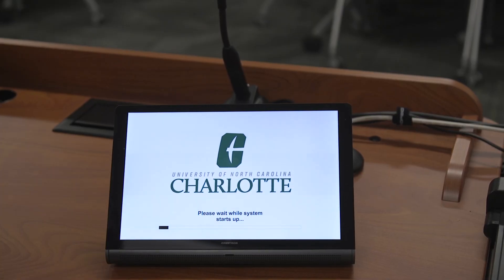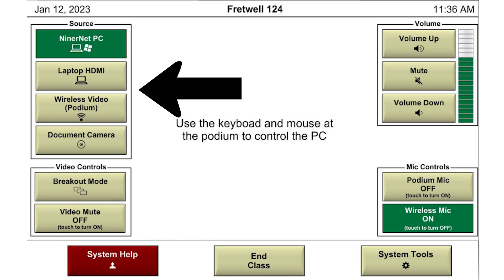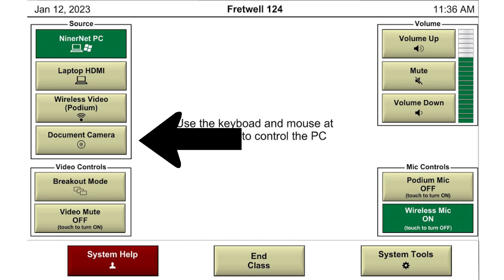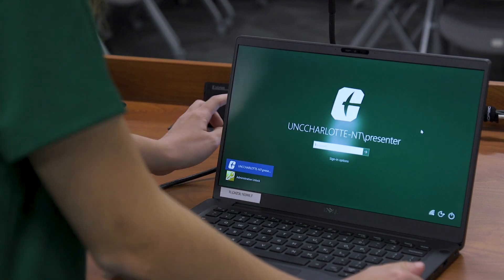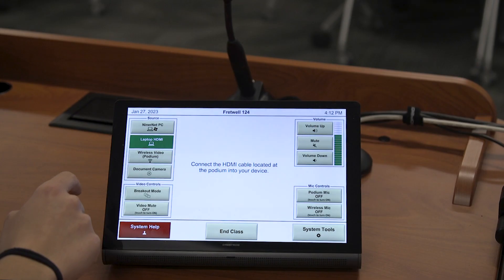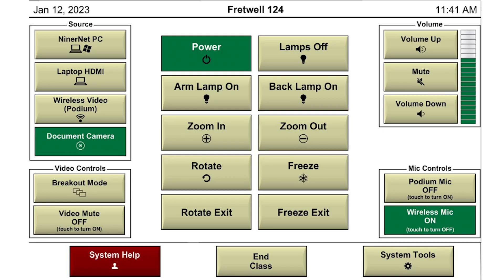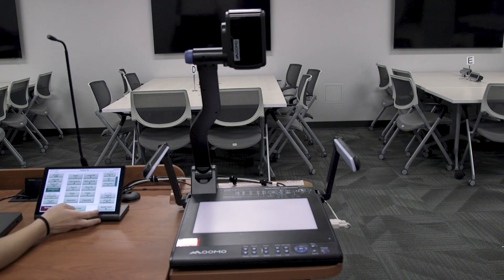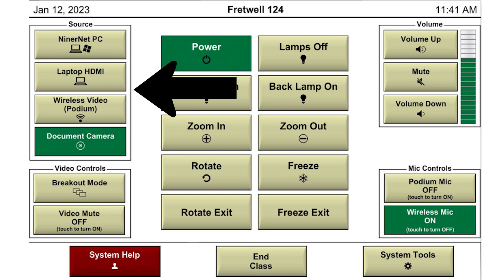How to use the Display Sources in Fretwell 124.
This video will illustrate how to use the following sources on the touch panel located in the Active Learning Classrooms in Fretwell 124.

NinerNet PC
Laptop
AirMedia
Document Camera